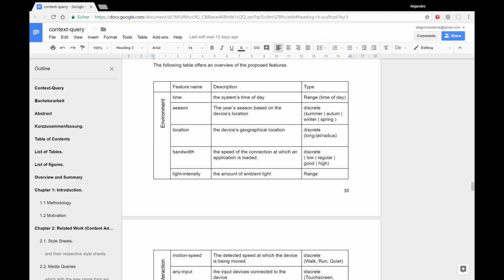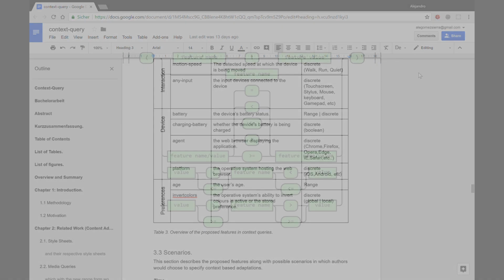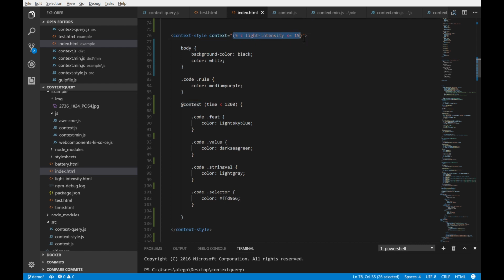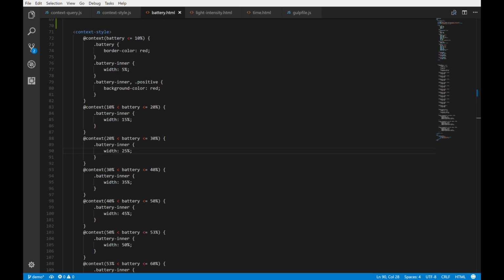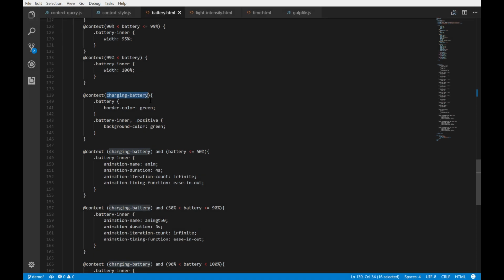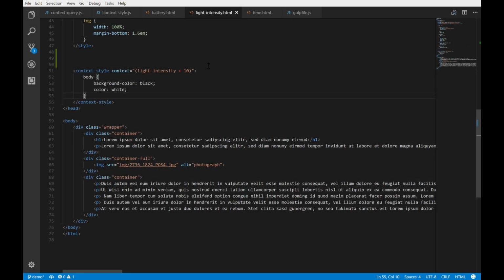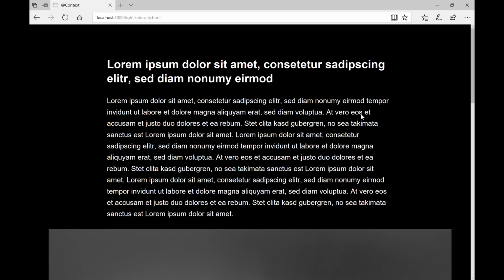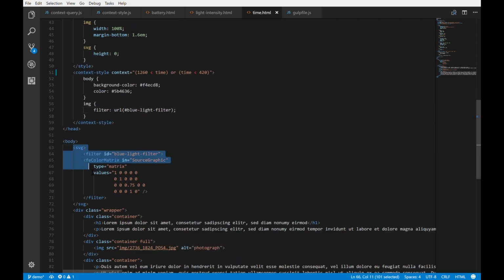Medieninformatik Projekt: Context-Query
Erweiterung der CSS-Media-Queries um Kontext-Sensitive Web-Applikationen auf deklarative Weise schreiben zu können.
Projektteilnehmer: Alejandro Gómez
Song: Unessential Sublime, Manufactura Musica